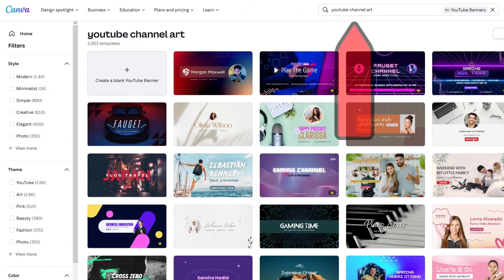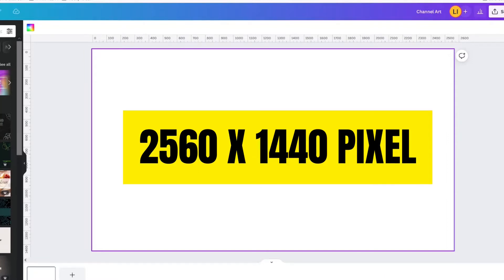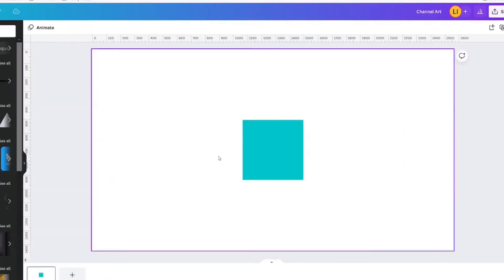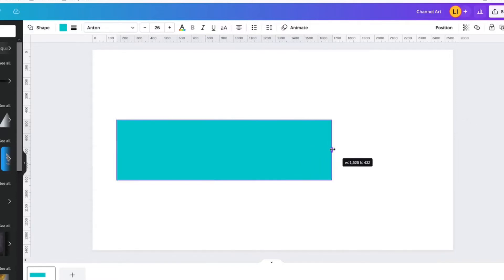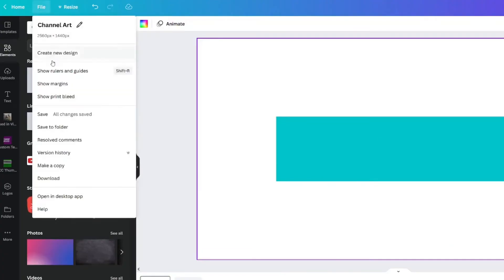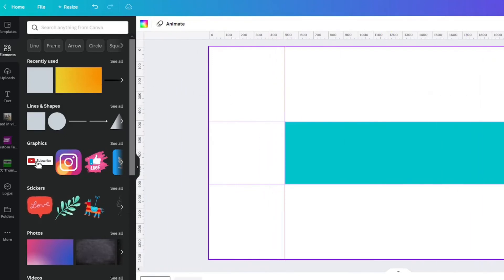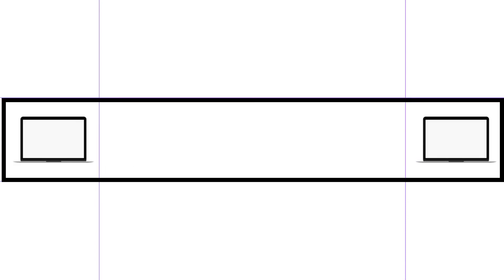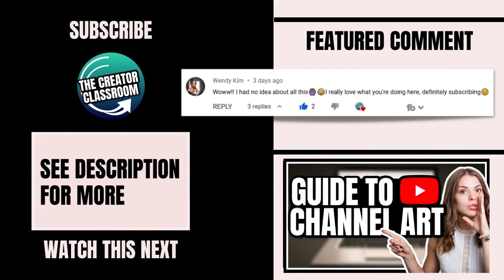Perfect Sizing for YouTube Banners Using Canva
Are you struggling to get your YouTube Channel Art to the proper size on mobile devices & computers?  Is it always just a bit off?  Today you'll learn my trick for perfect sizing for YouTube Banners using Canva with a few simple & free tricks.

*** ⚠️ To be able to use any photo in Canva's library for your channel banner -Give Canva Pro a Try for FREE.

✅ You will also enjoy these videos